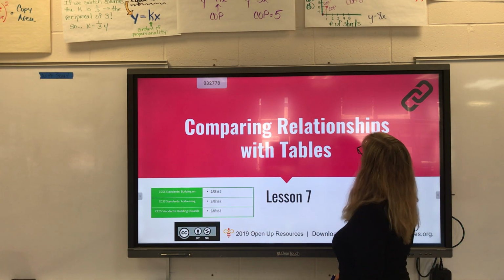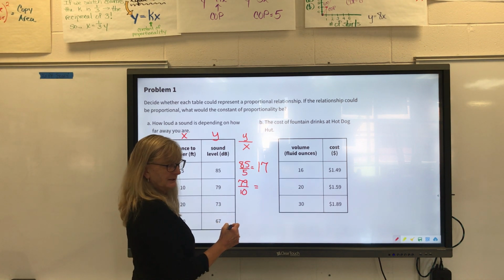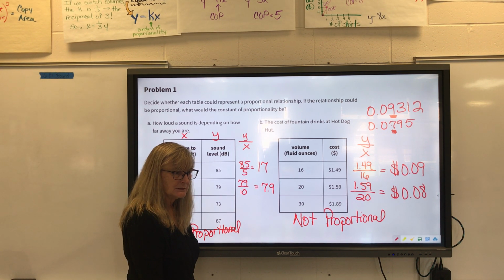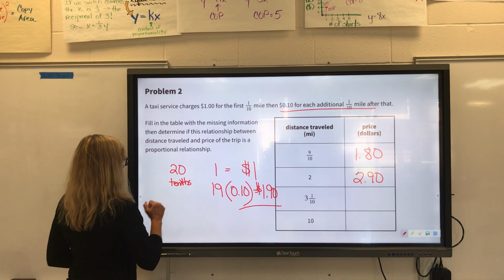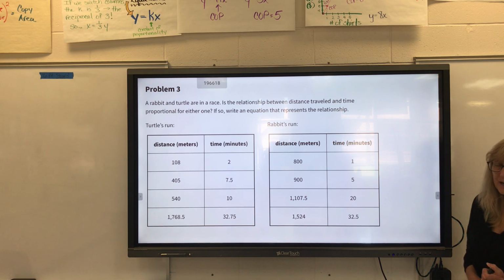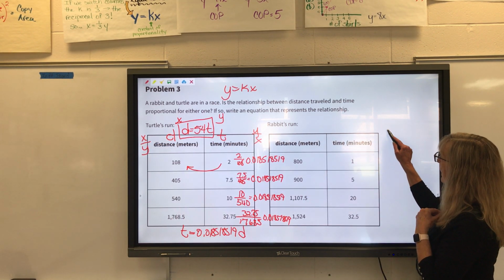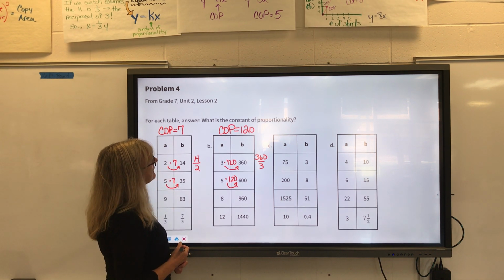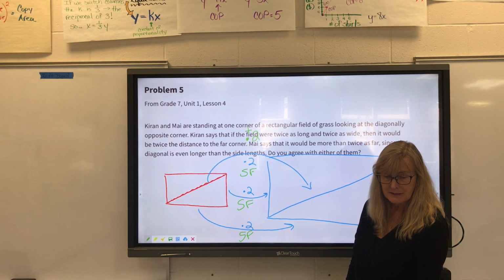Unit 2 Lsn 7 Summary and Practice Problems